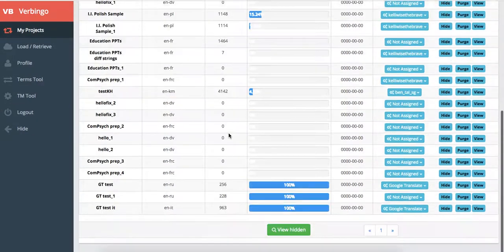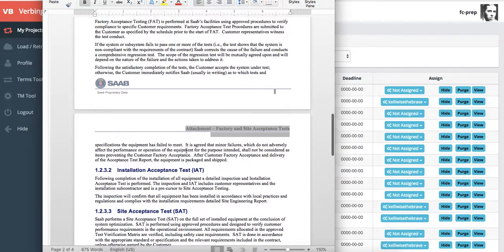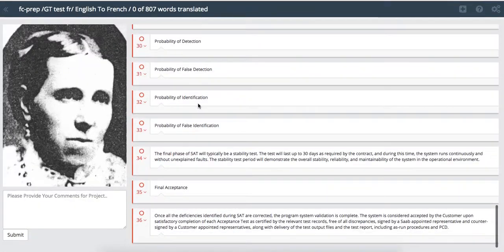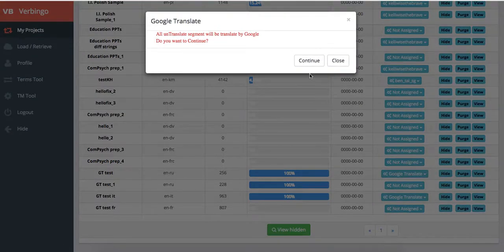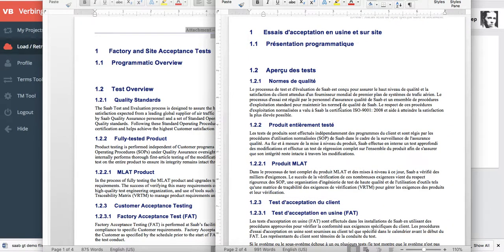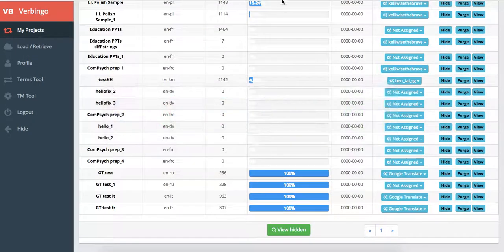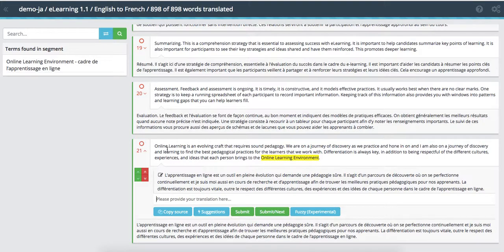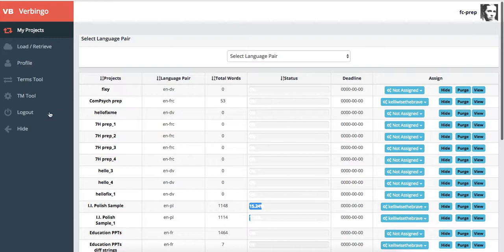Awesome Verbingo updates!